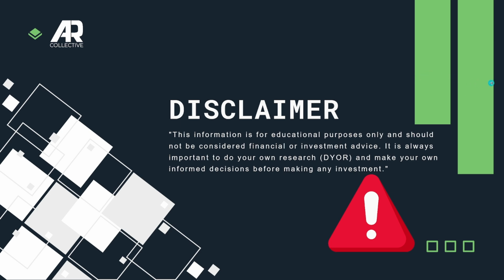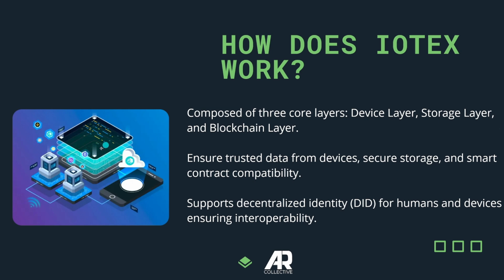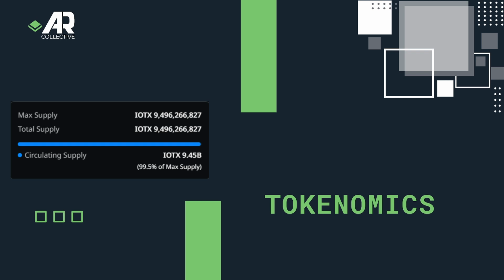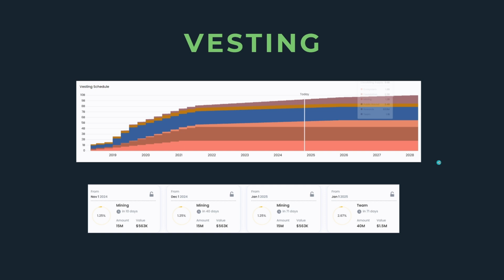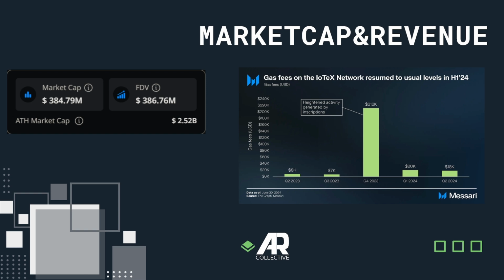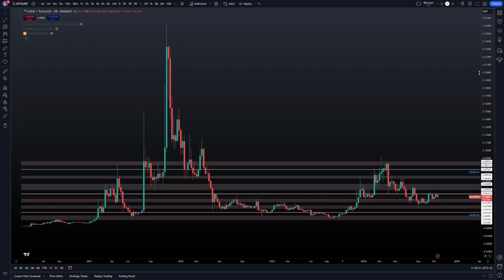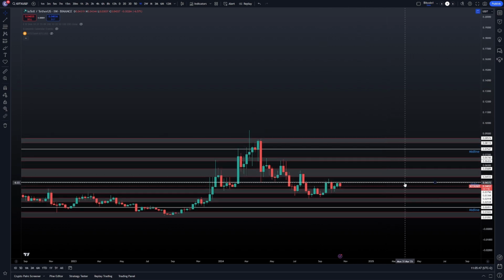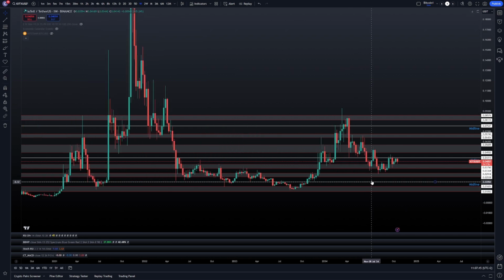IOTEX : What You Need to Know about " $IOTX " - Before Buying! DEPIN + LAYER 1 CRYPTO - DEEP DIVE!